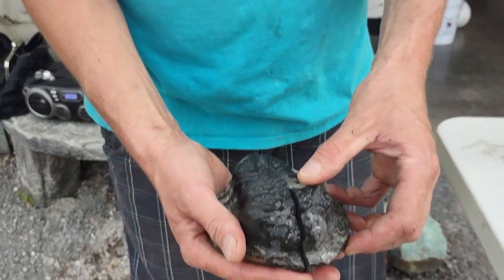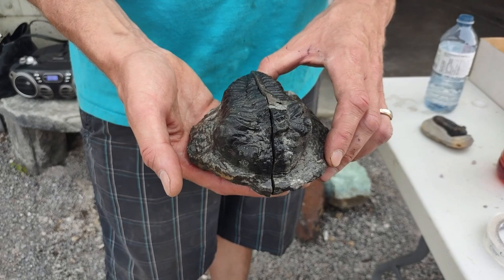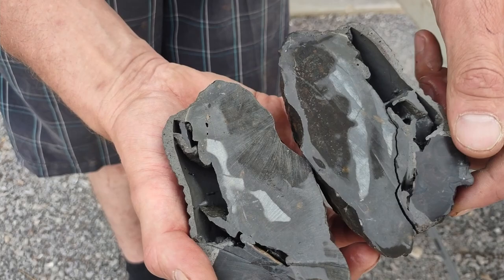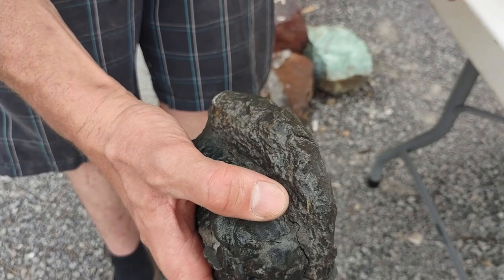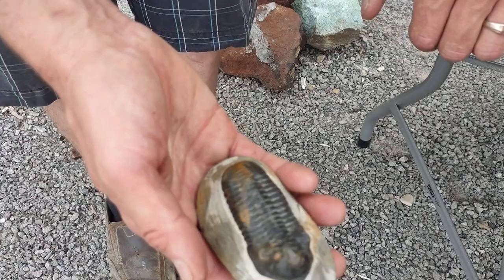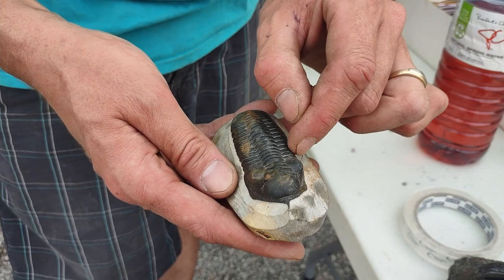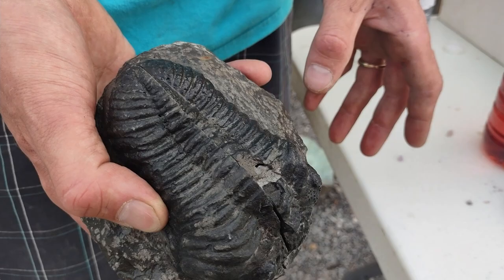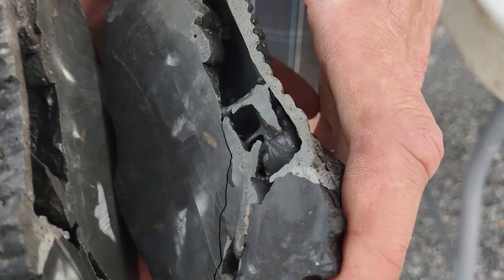Real vs FAKE Trilobite Fossils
Learn to spot the difference between real and fake Trilobite fossils!